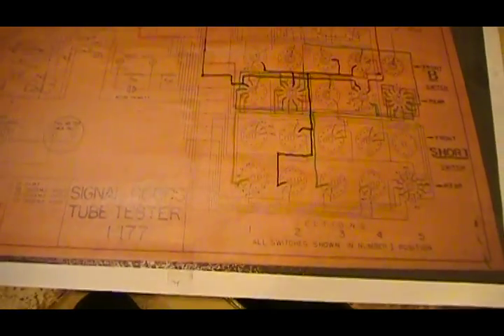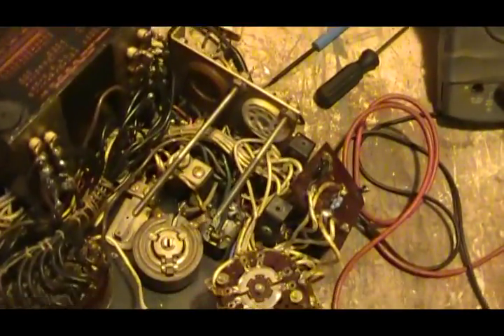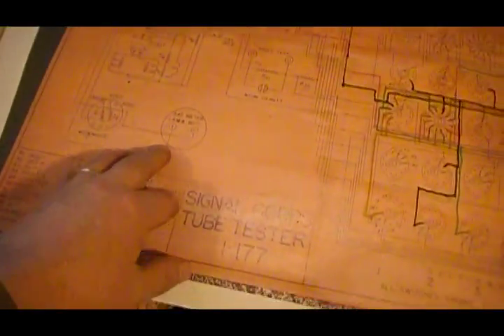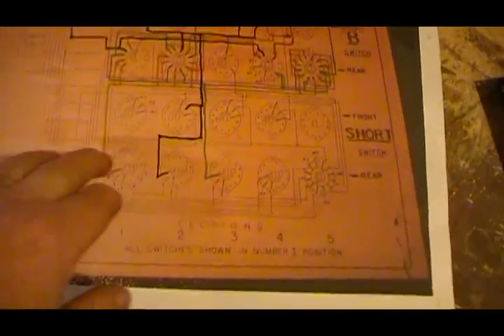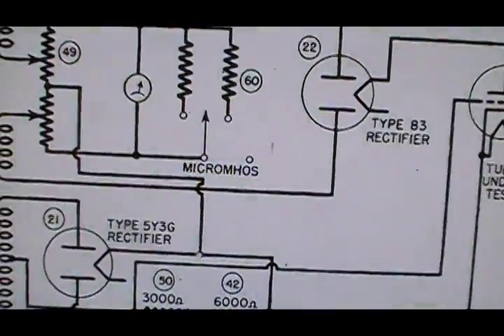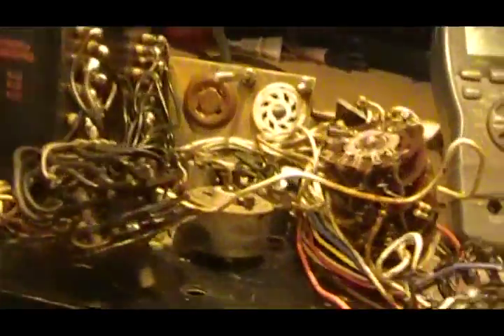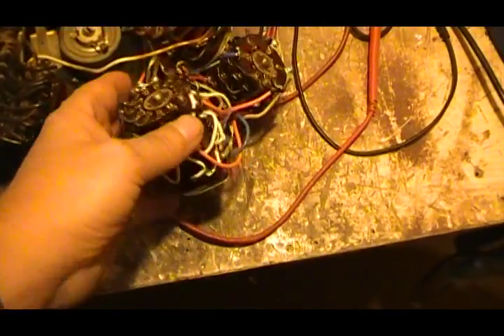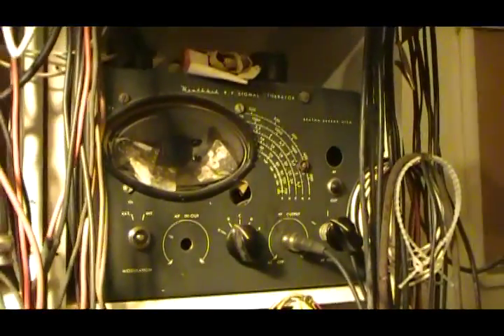Hickok I177B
This is Part 1 of the Hickok I-177B tube tester repair.